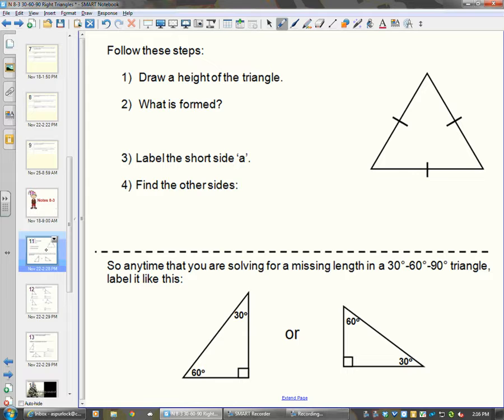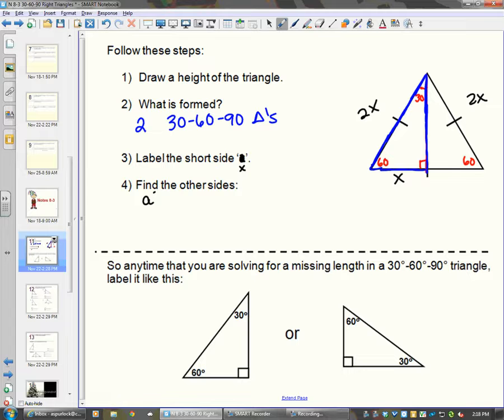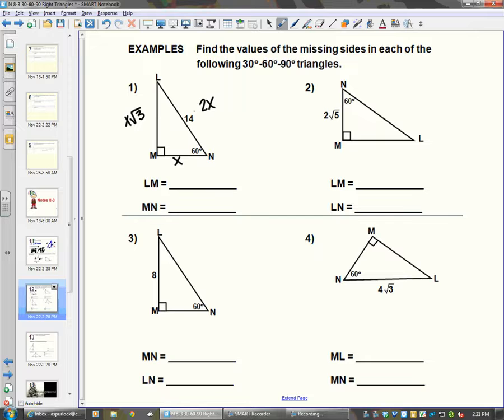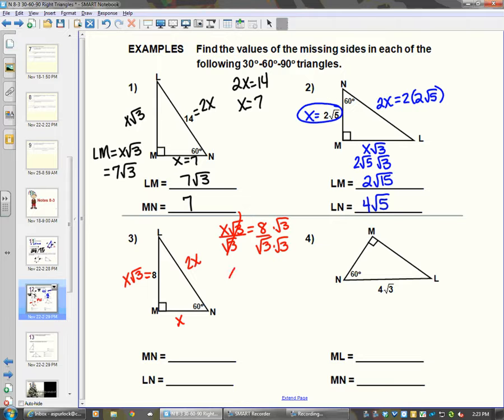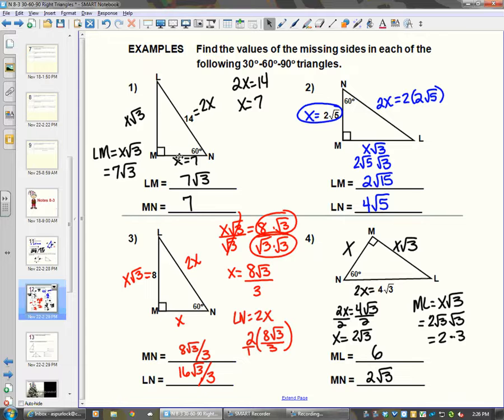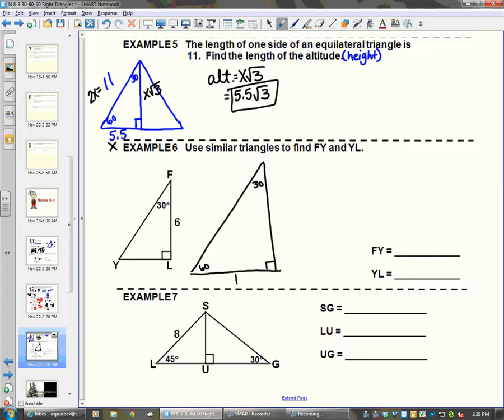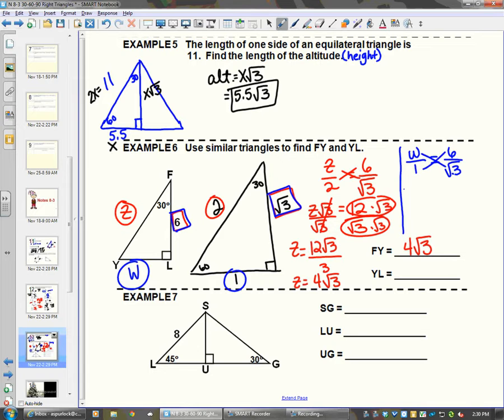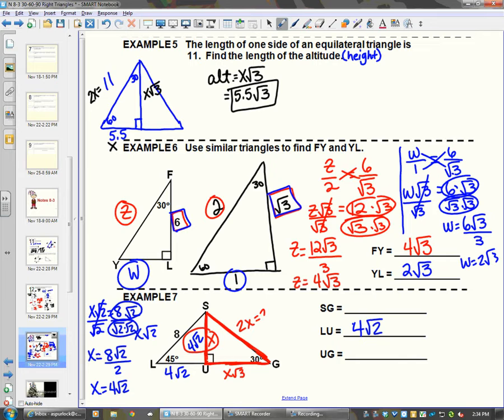Topic 8 3 30 60 90 Right Triangles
College Station High School - Advanced Geometry - Lesson 8-3

Right Triangles - 30-60-90